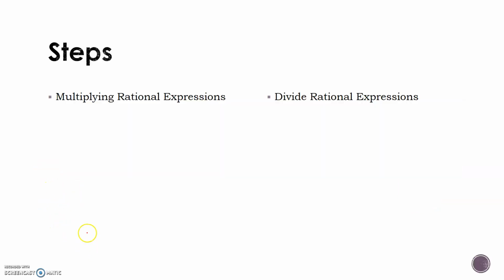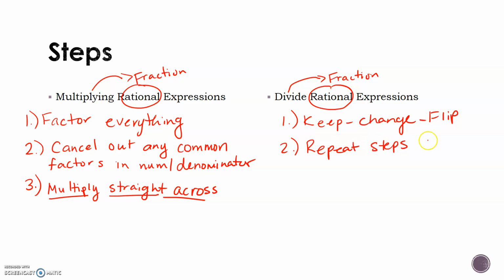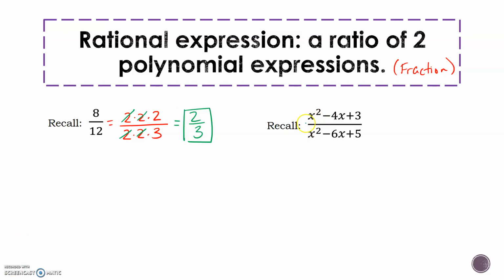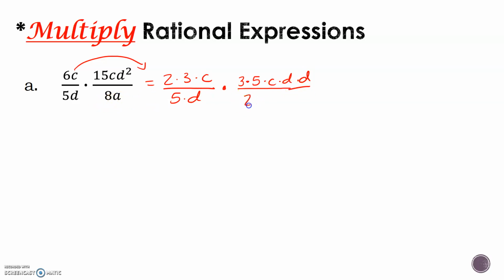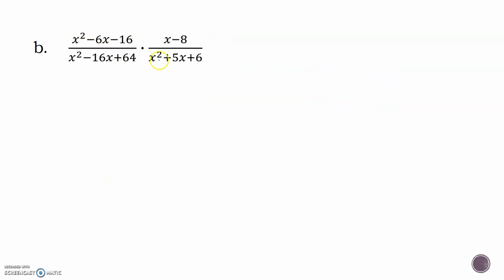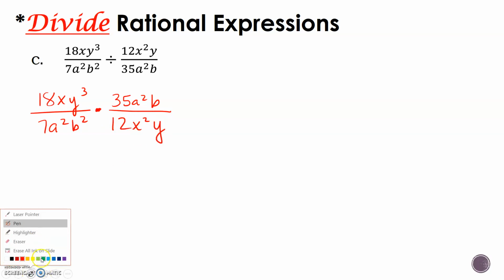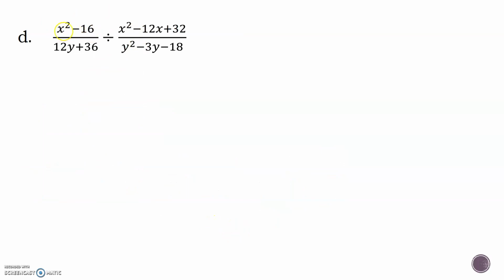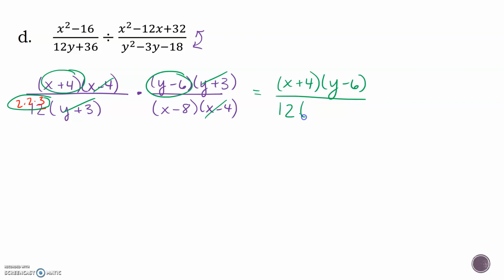Multiplying and Dividing Rational Expressions